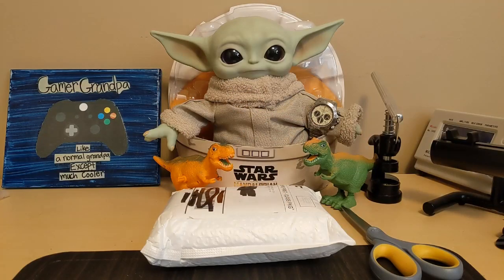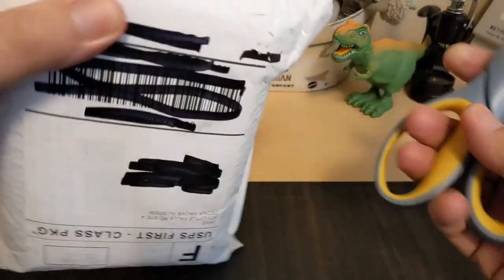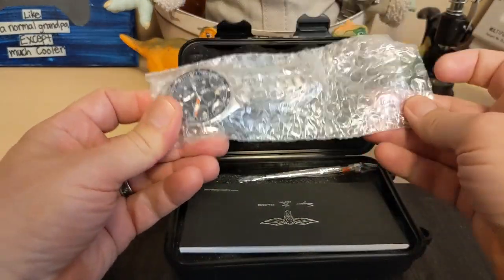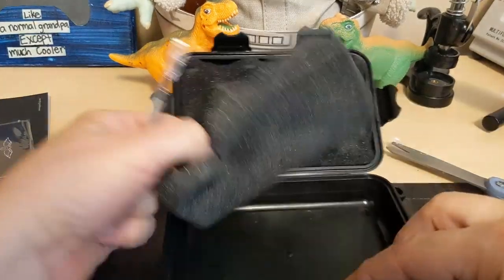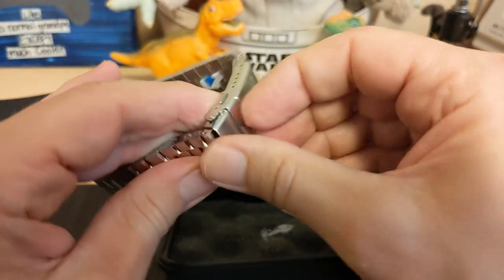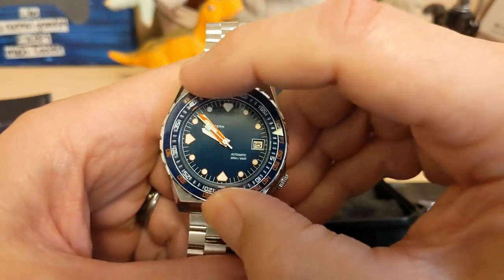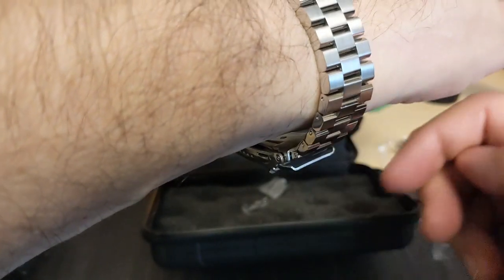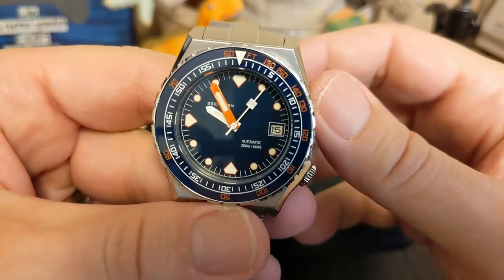Seestern SUB600T Dive Watch Unboxing Fun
The Watchdog unboxes the Seestern SUB600T.  Be sure and come back later for the full review.

US $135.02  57%OFF | SEESTERN SUB600T Mens Diver Watch Automatic NH35 Movement Ceramic Bezel Lume Mechanical Wristwatches Sapphire Waterproof V3